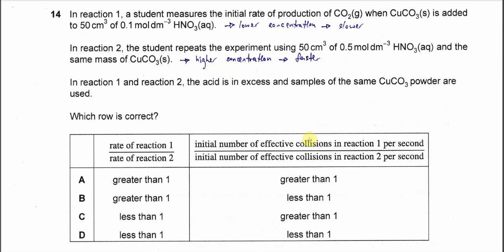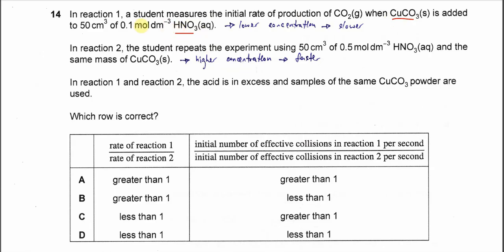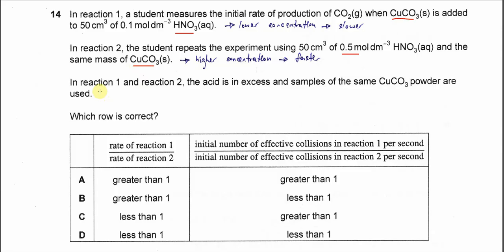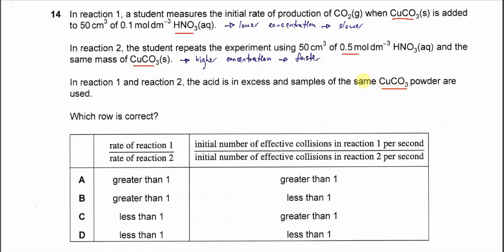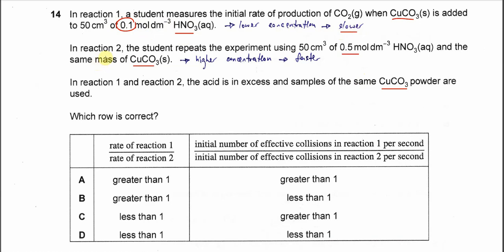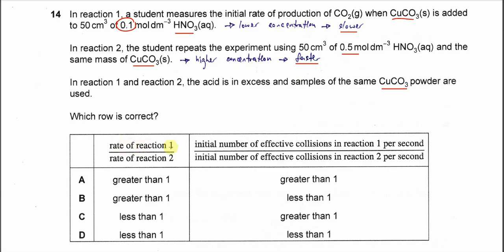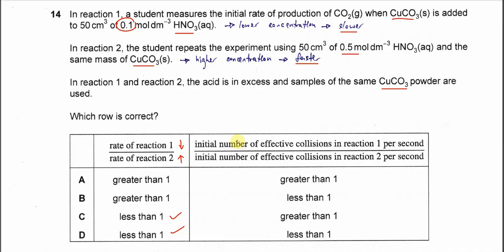9701/11/O/N/23/Q14 Cambridge International AS Level Chemistry October/November 2023 Paper 11 Q14